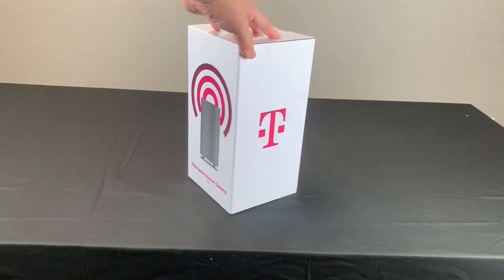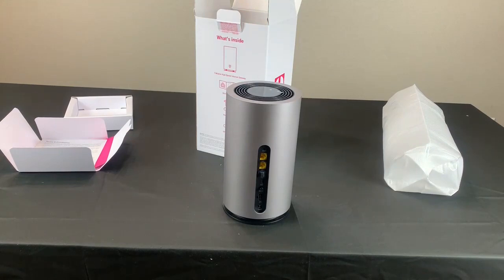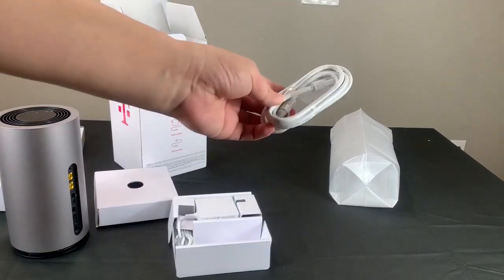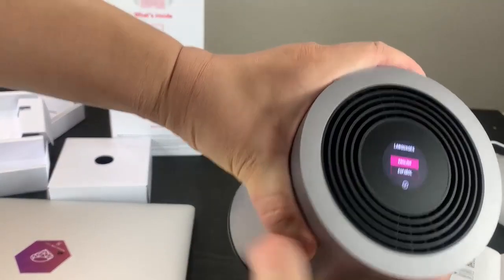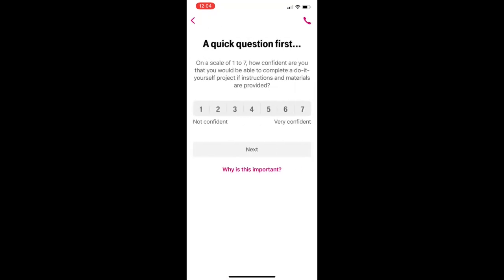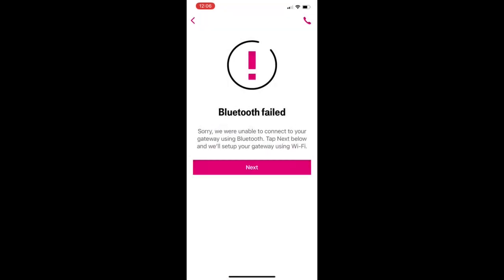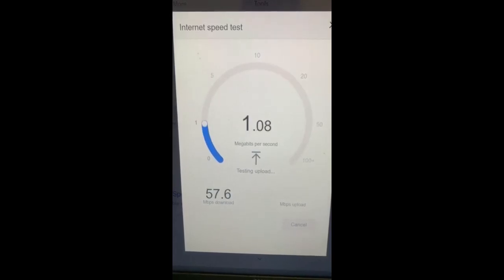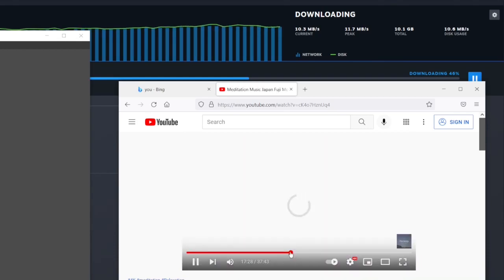T-mobile Home Internet unboxing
Thank everyone for watching my videos, please leave a comment on what you like to see for my next video topic